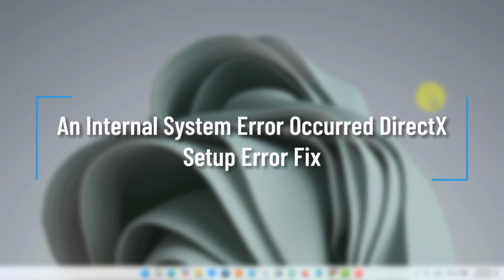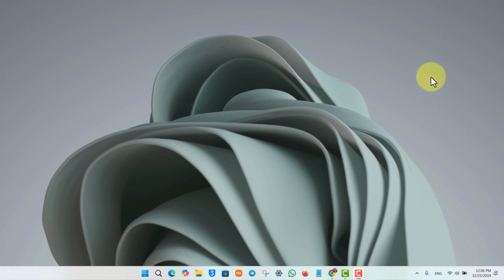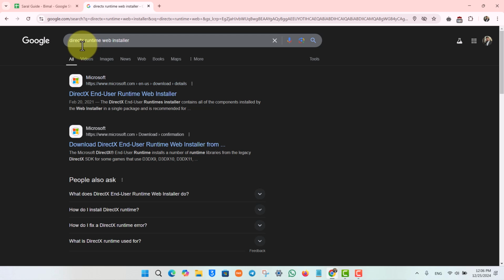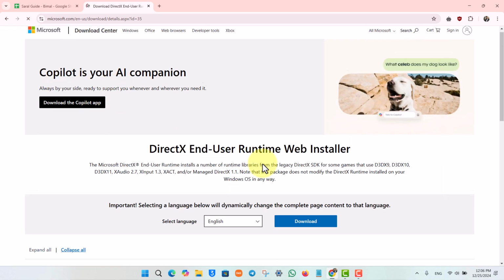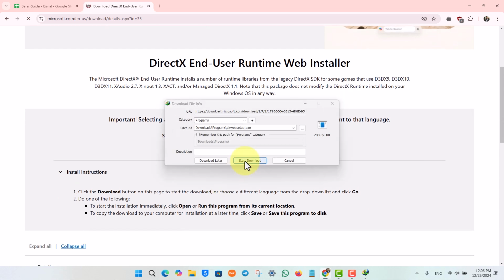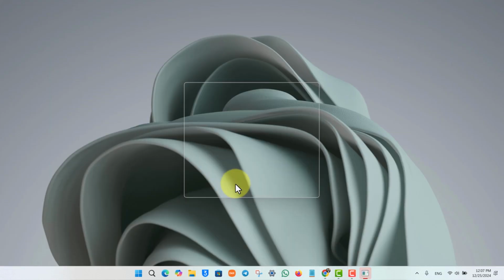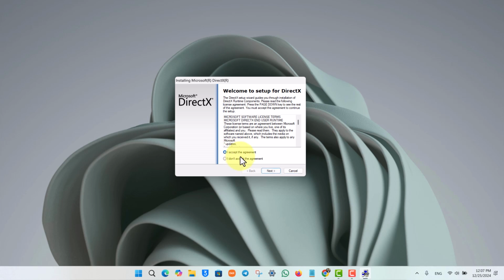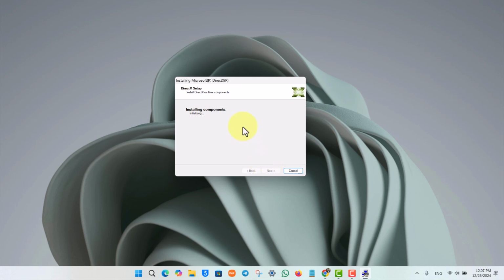An Internal System Error Occurred DirectX Setup Error Fix !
If you're experiencing an "Internal setup error" or a DirectX runtime error on your computer, the solution typically involves reinstalling the DirectX Runtime Web Installer. DirectX is crucial for running games and multimedia applications on Windows, and errors in its setup can cause various issues. Follow these steps to resolve the problem.

First, open your browser and search for "DirectX Runtime Web Installer." Look for the official Microsoft link in the search results. It’s important to use the official source to ensure the file is safe and up-to-date. Click this button to begin the download process.

Your browser will automatically start downloading the installer. Once the download is complete, locate the `.exe` file in your "Downloads" folder. Right-click on the file and select "Run as administrator" to ensure the installer has the necessary permissions to make changes to your system.

In the installation wizard, accept the license agreement by clicking "I accept the agreement" and proceed by clicking "Next." You may see an option to install additional software, such as the Bing Bar. Uncheck this option if you do not wish to install it, then click "Next."

The installer will now initialize and download the necessary components. After the installation is complete, restart your computer to ensure all changes take effect. Once restarted, the DirectX runtime error should be resolved.

If the problem persists, it could indicate a deeper issue with your system, such as corrupt system files. In such cases, running the System File Checker (SFC) tool or updating your graphics drivers may help resolve the issue.

Timestamps:
0:00 Introduction
0:03 Overview of DirectX error
0:06 Searching for DirectX Runtime Web Installer
0:14 Navigating to the official Microsoft link
0:23 Downloading the installer
0:29 Running the installer as administrator
0:36 Accepting the license agreement
0:43 Unchecking optional Bing Bar installation
0:50 Initializing and installing components
0:52 Restarting the computer to finalize the setup
1:04 Conclusion